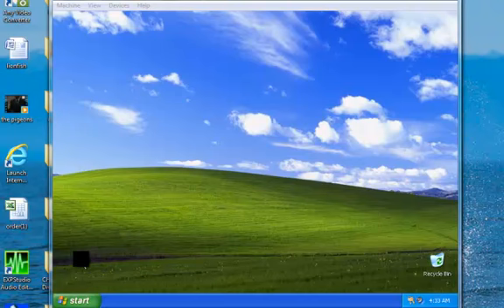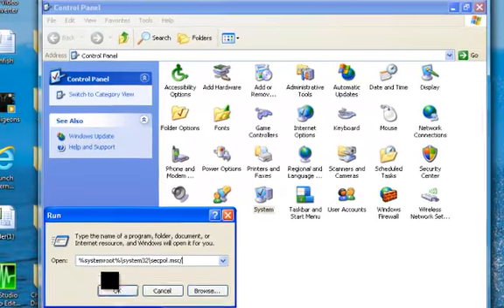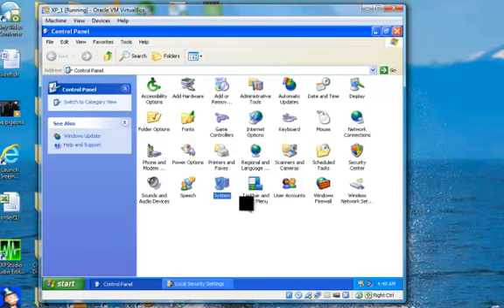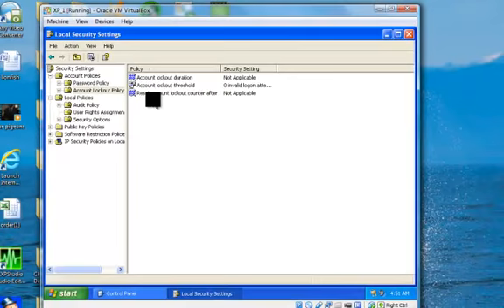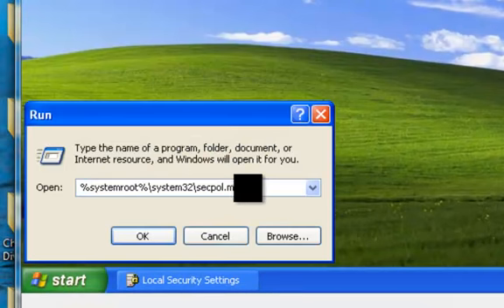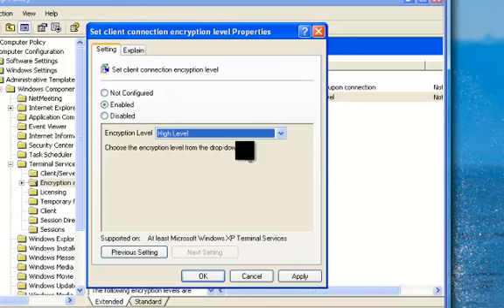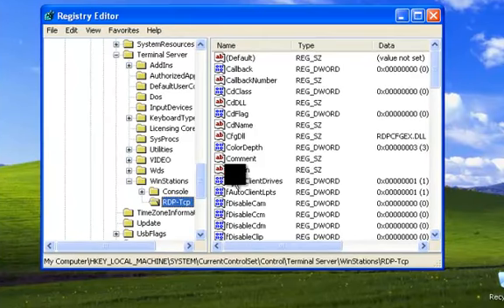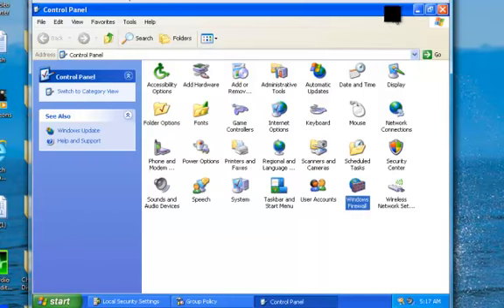Securing remote desktop for windows XP